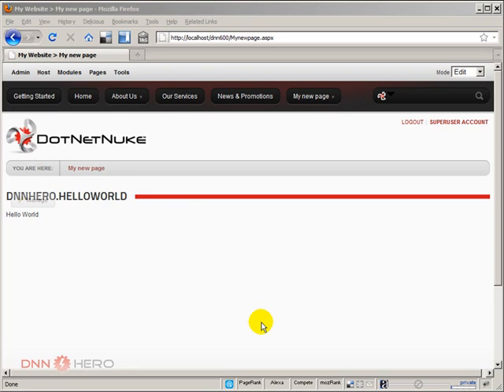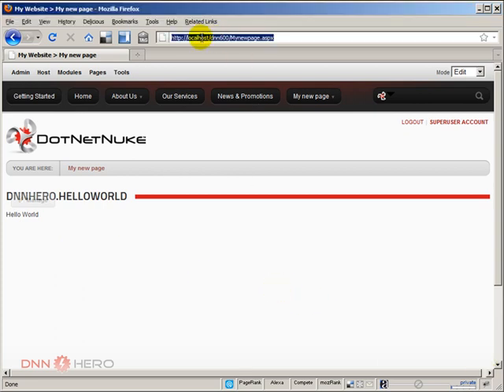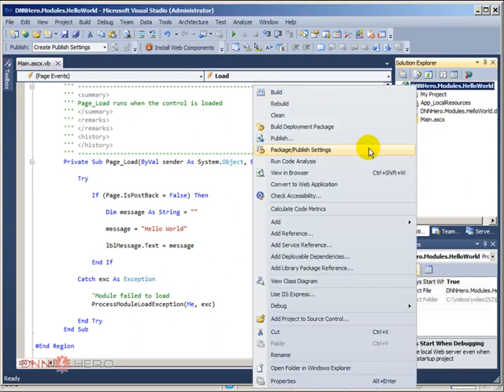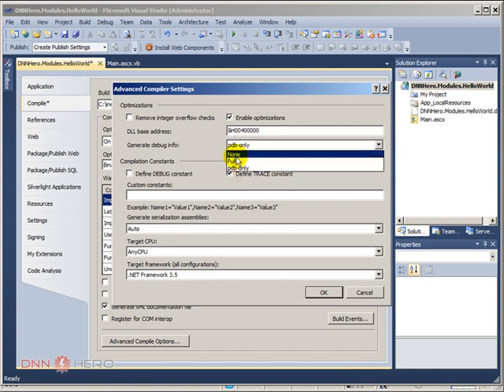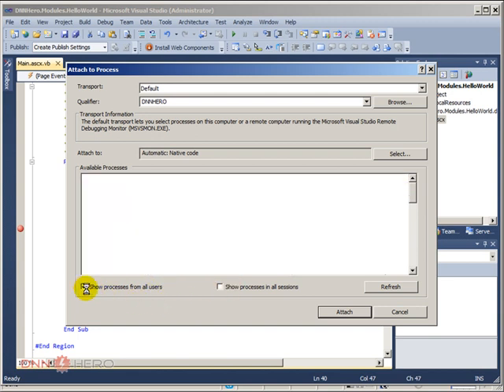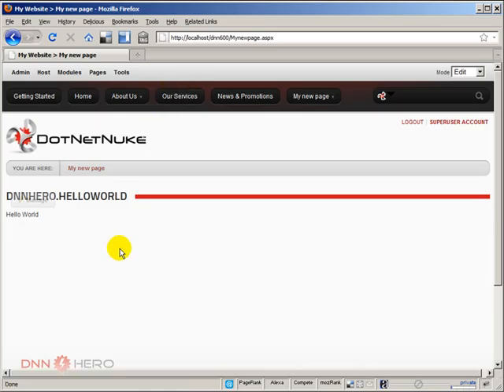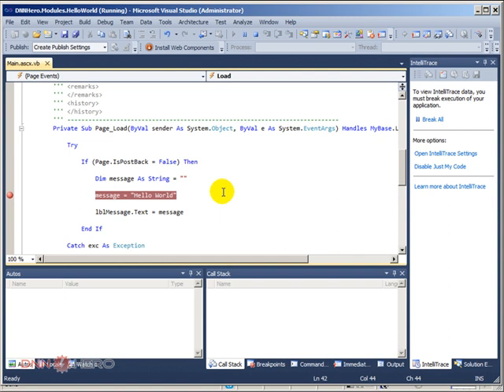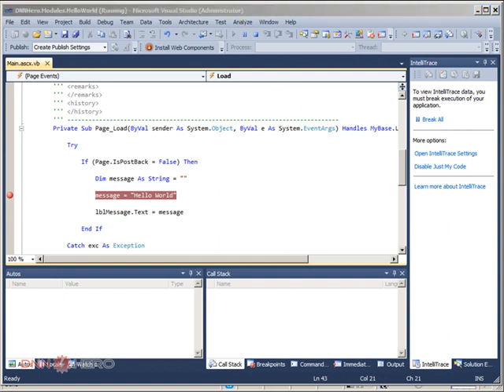DotNetNuke Tutorial - How to debug your module in DotNetNuke - Video #252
- This video will present a strategy on how you can debug a module you have developed for DotNetNuke using the Web Application Project (WAP) approach.